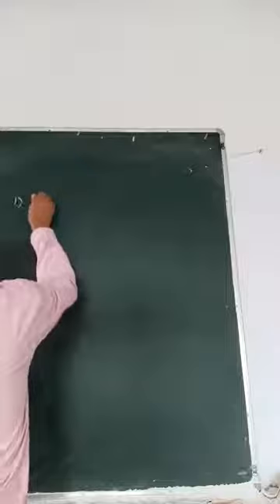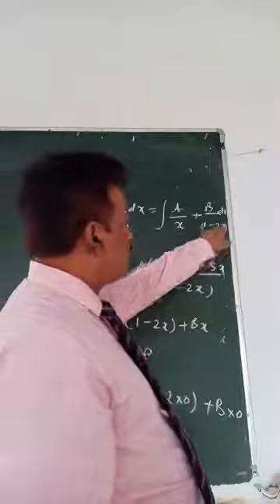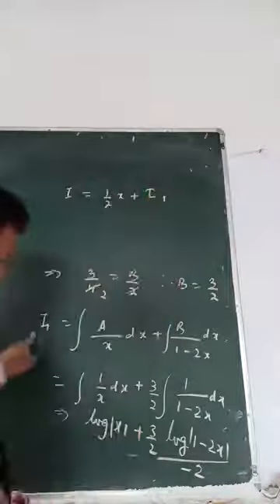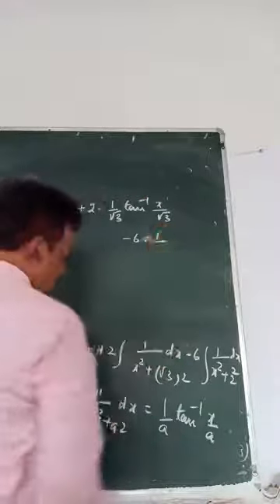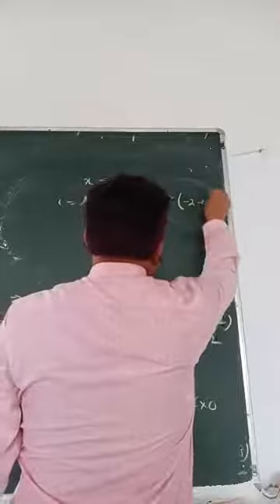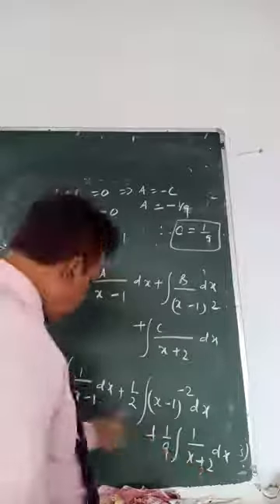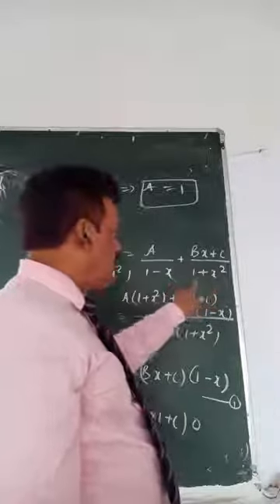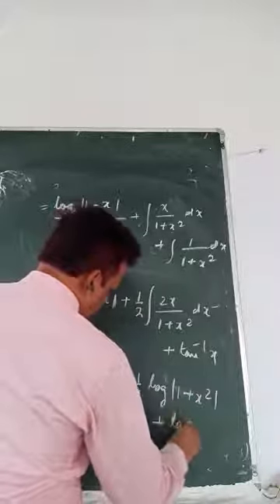Class XII MATHS DAY 49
Integration by partial fraction part 2